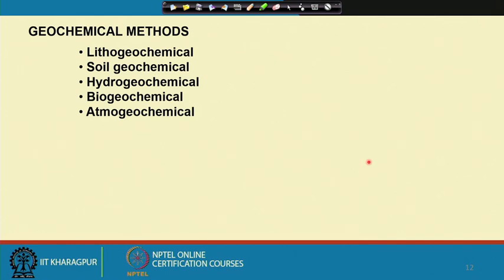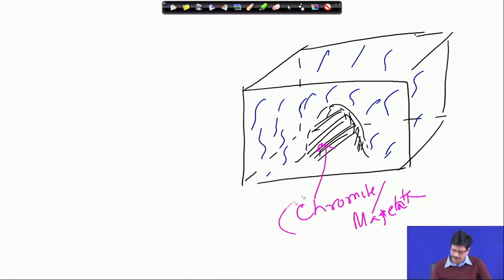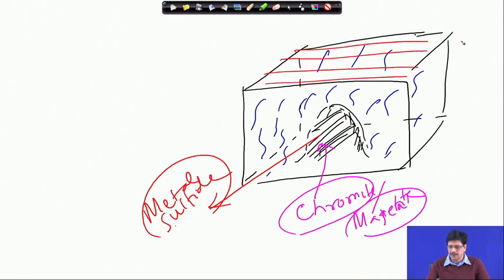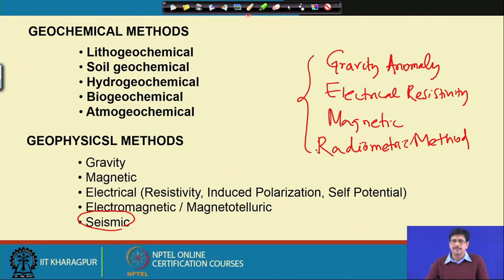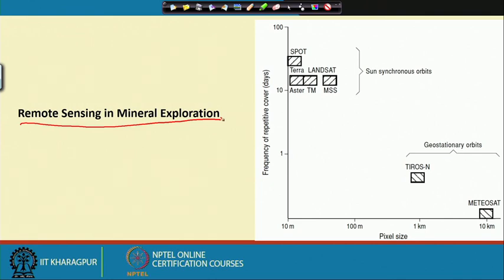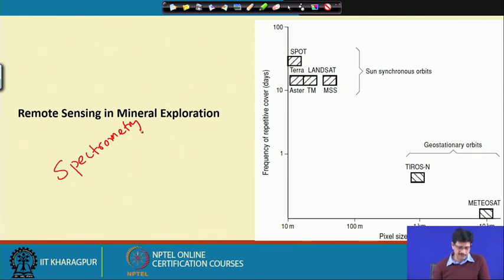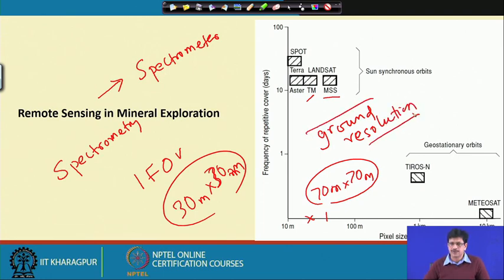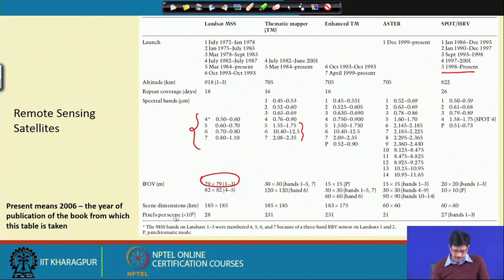Lecture 36: Mineral Exploration (Contd.)